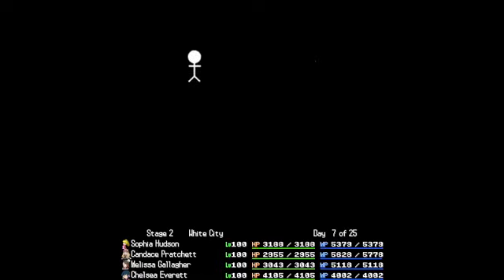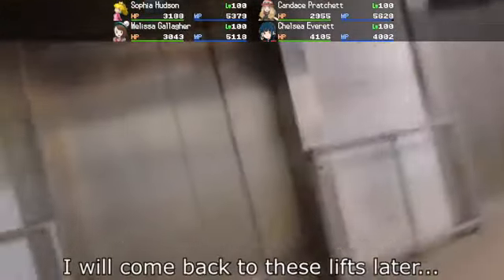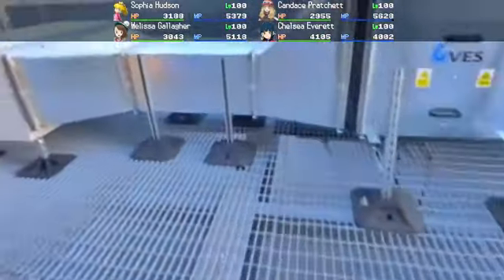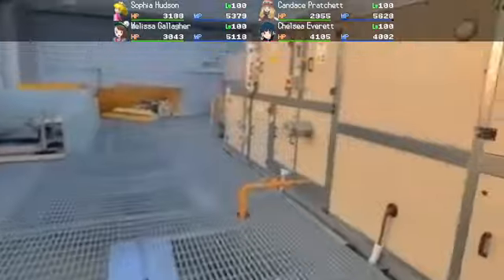Eastfields Lift Tour Princess Edition Day 7 | IT'S LIFT TOUR TIME!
Marigold Entertainment Presents
Eastfields Lift Tour Princess Edition starring Sophia Hudson, Candace Pratchett, Melissa Gallagher and Chelsea Everett